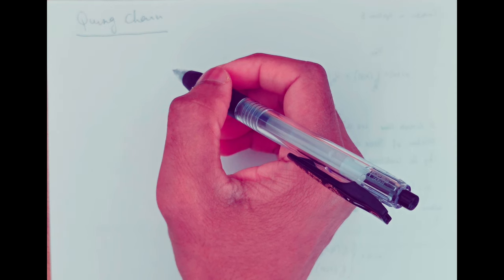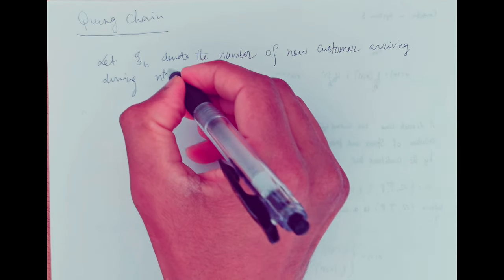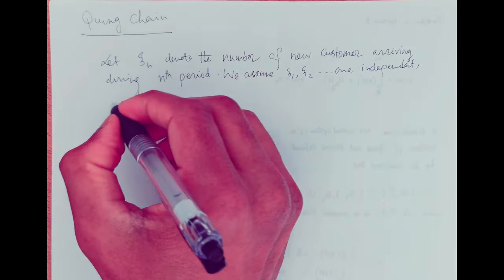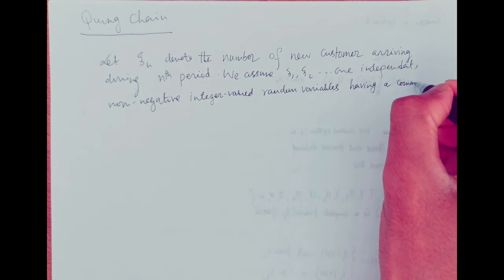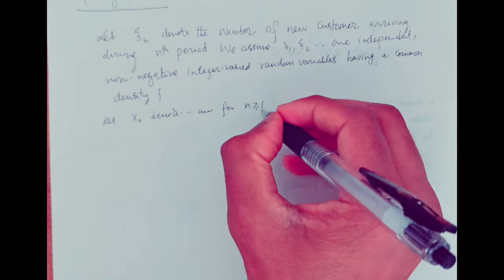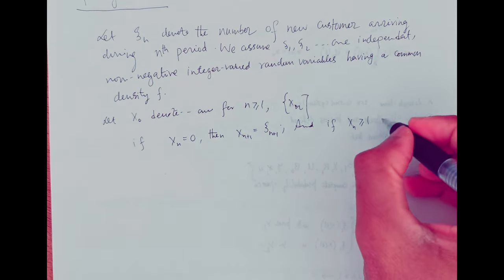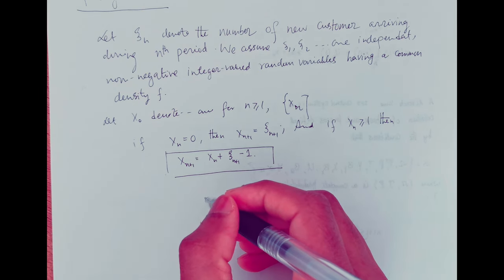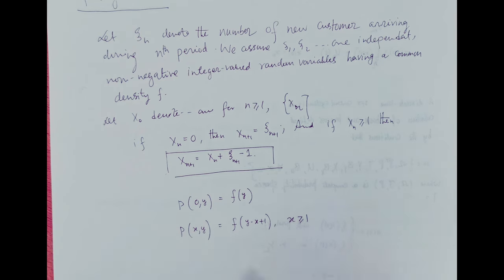Markov Chain Lecture 14, Queuing Chain